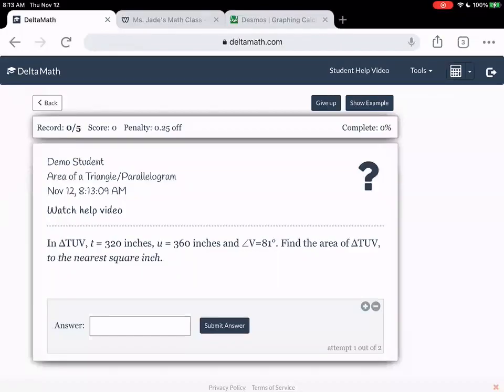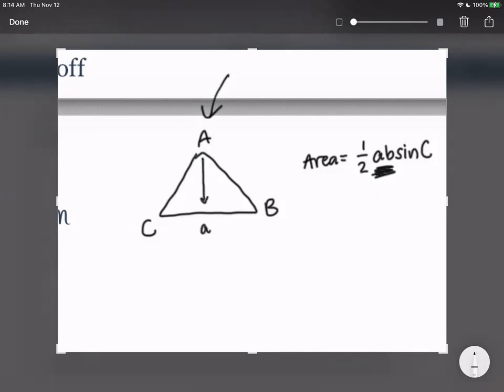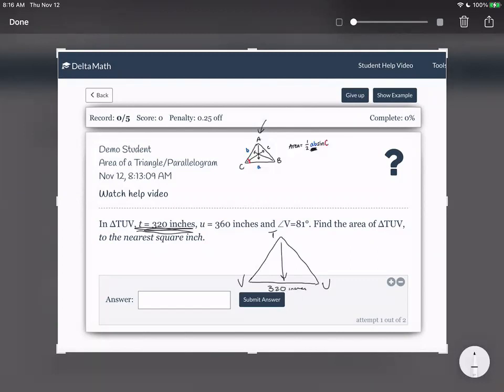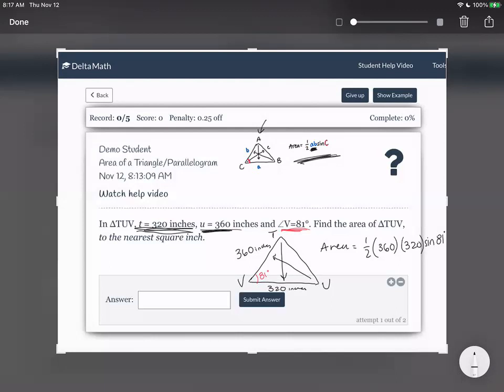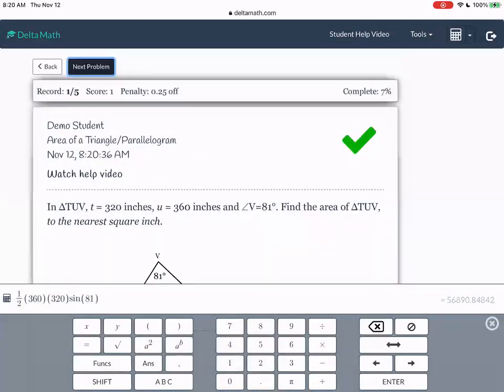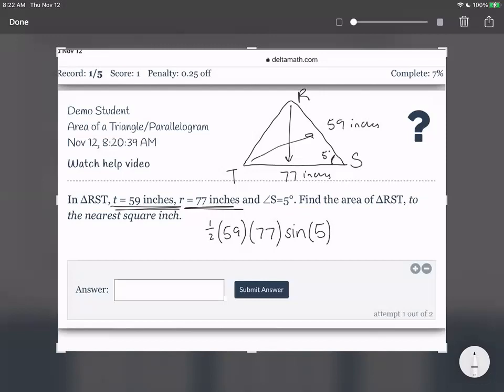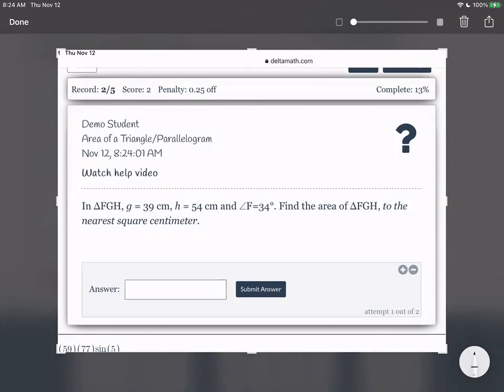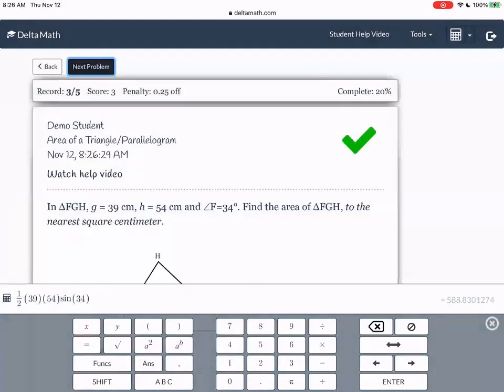Area of a Triangle/Parallelogram